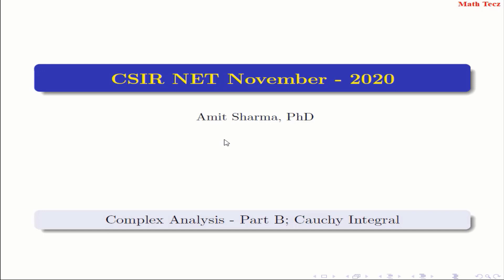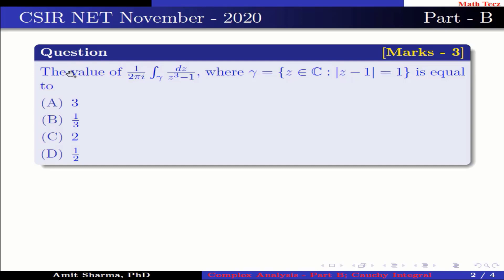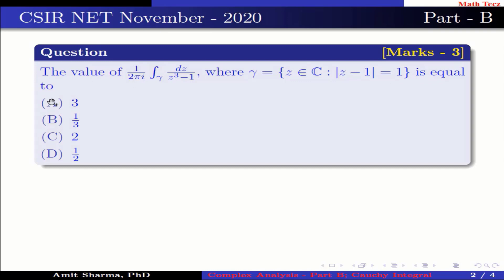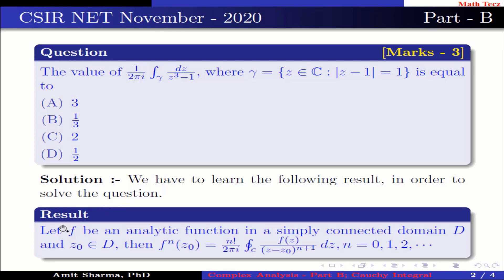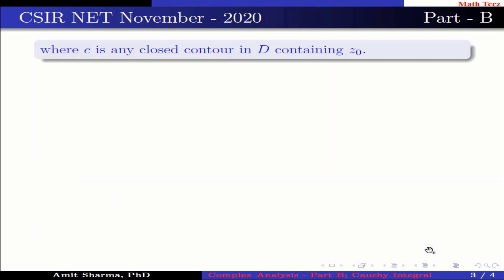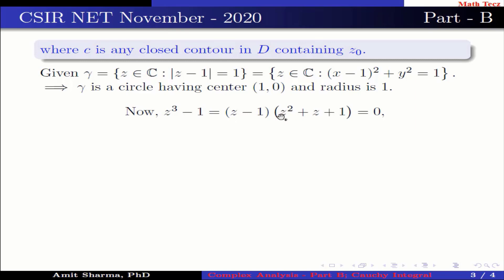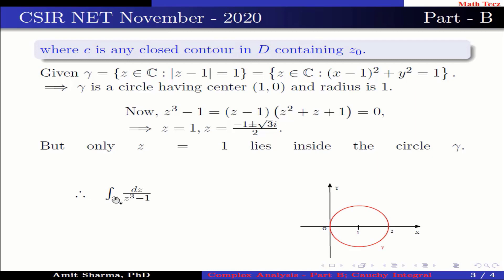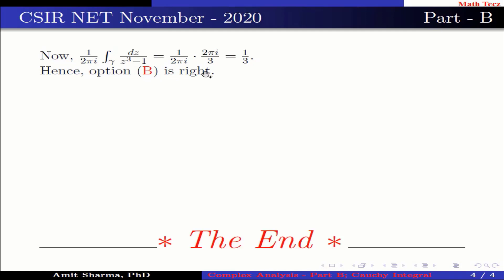|| CSIR NET || 26 November 2020 || Complex Analysis || Part-B || Cauchy Integral ||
In this video we will solve the question of complex analysis from CSIR NET November 26, 2020. The questions explains how to solve a complex integration using Cauchy integral formula